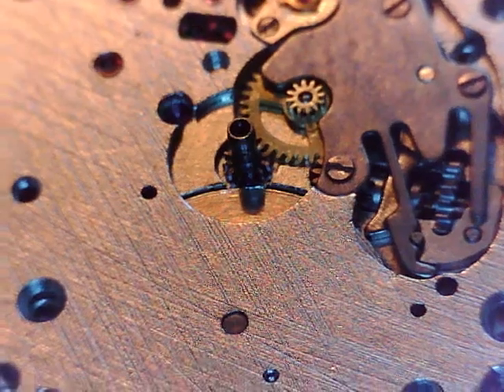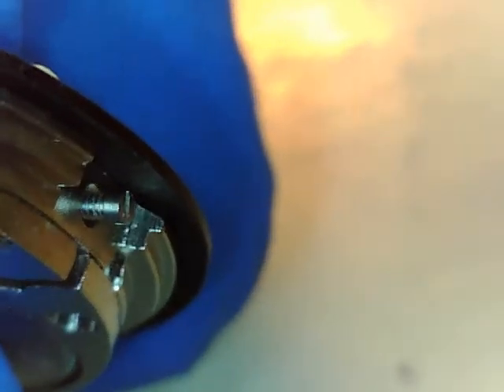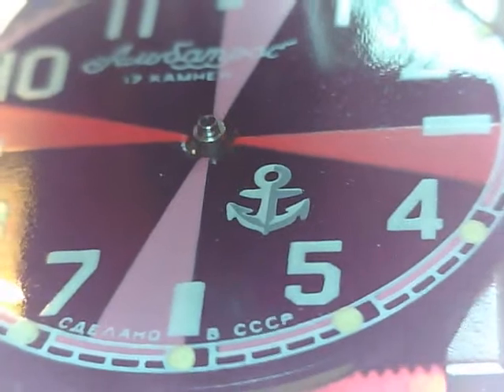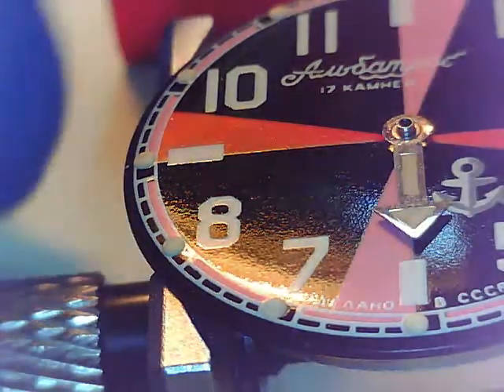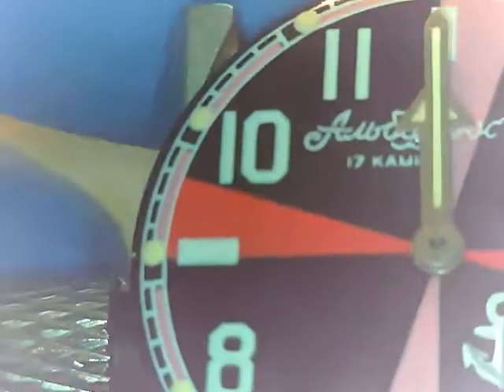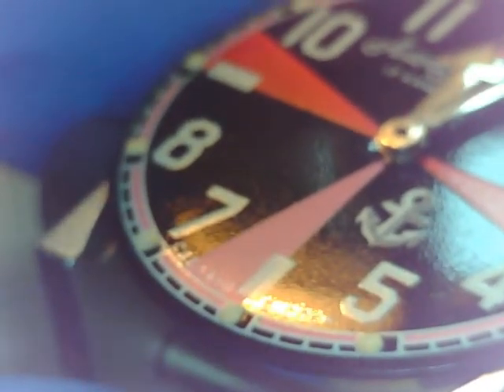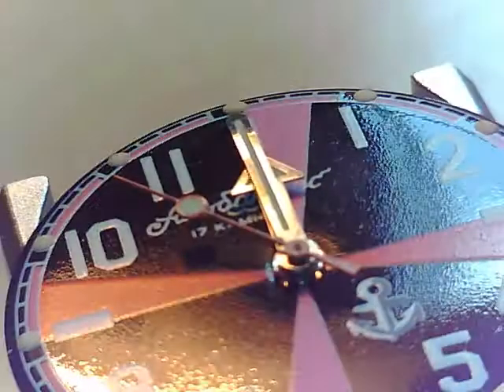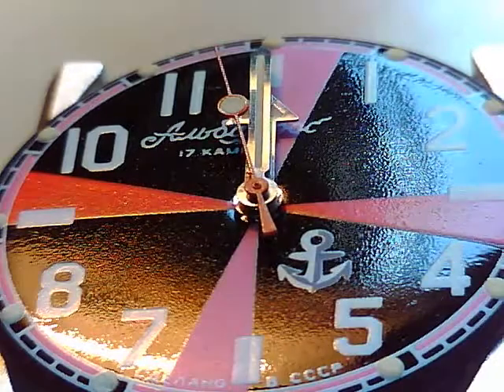RR 12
Description